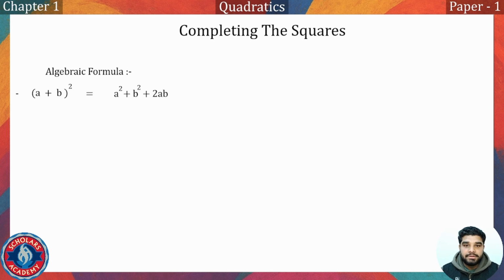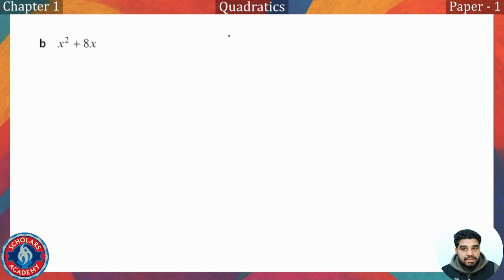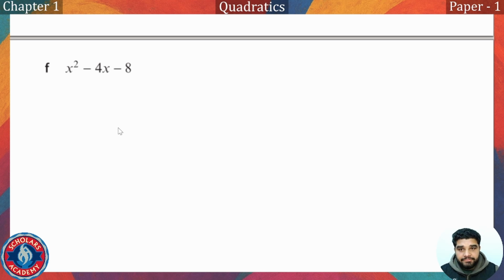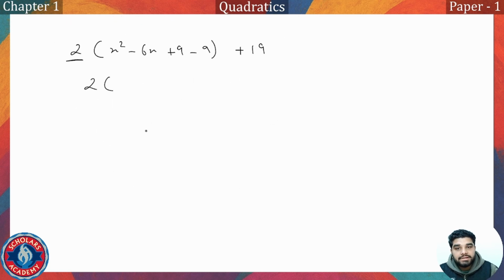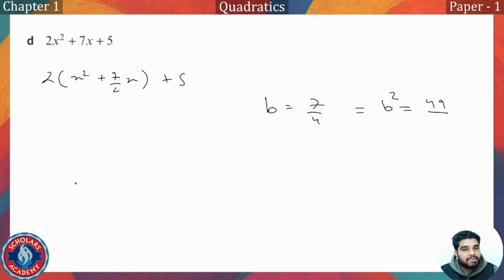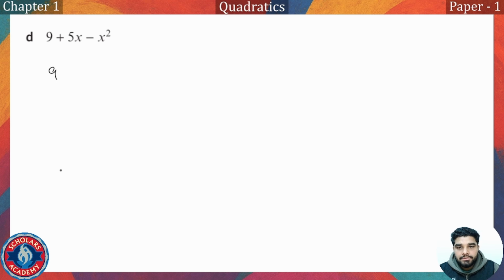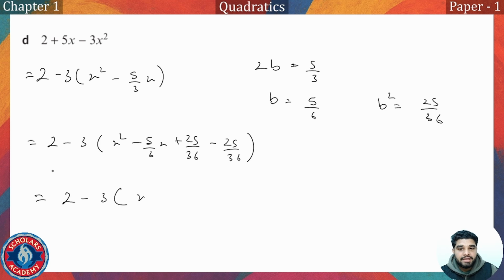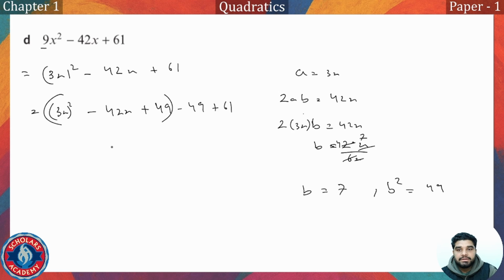Quadratics | Lecture 4 | AS Level Maths Paper 1 | Complete Exercise Solution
– Exercise-wise solutions
– All exercises questions
– Exam-oriented discussion

In This Video :- Solution of Ex 1B (Q1 to Q5)